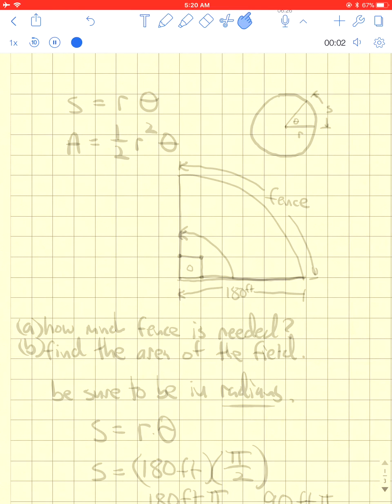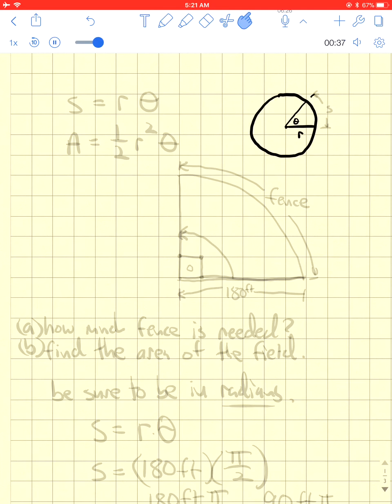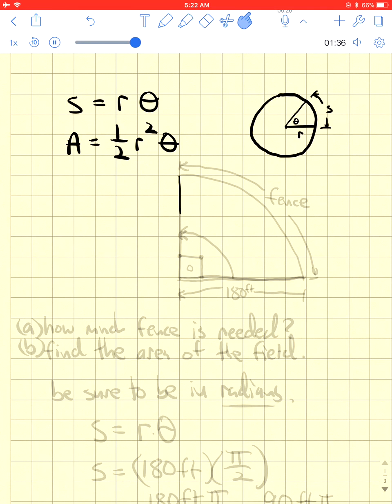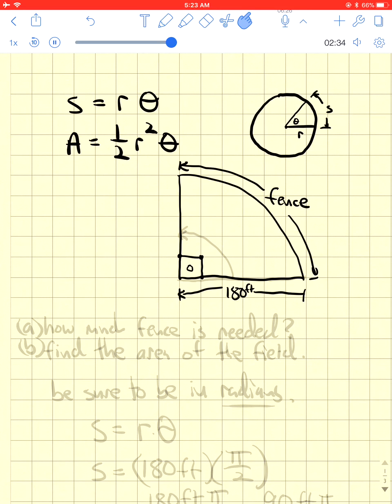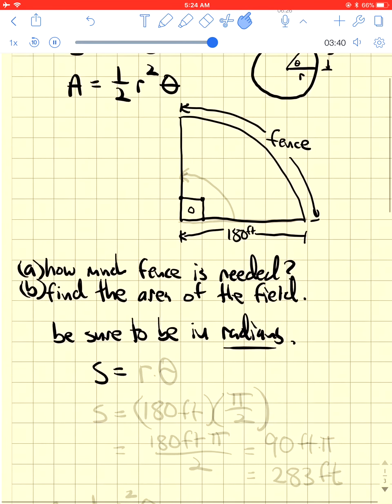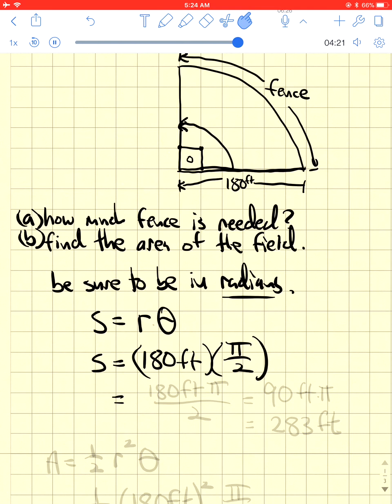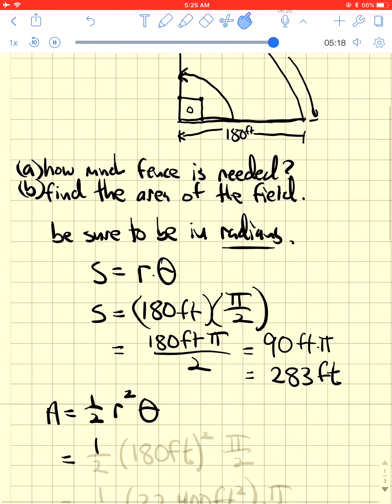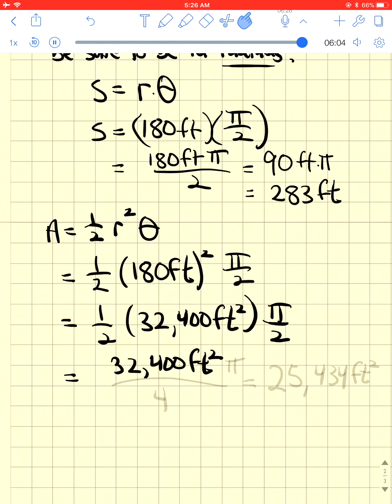Arc length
Finding arc length